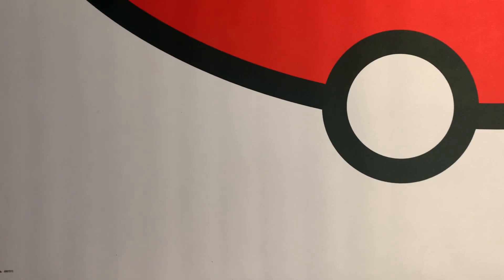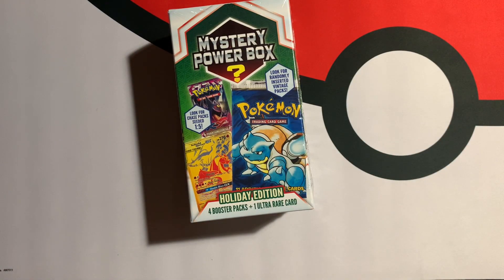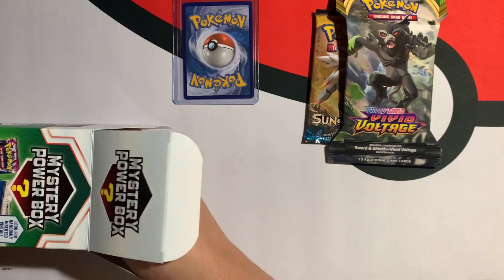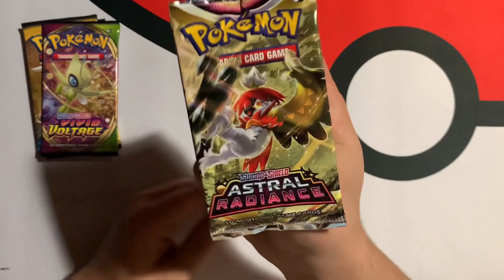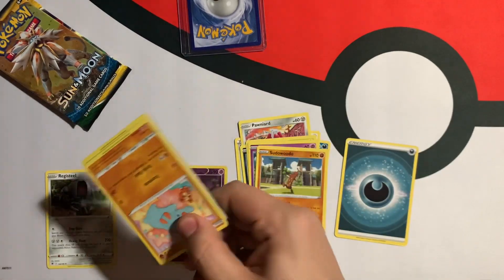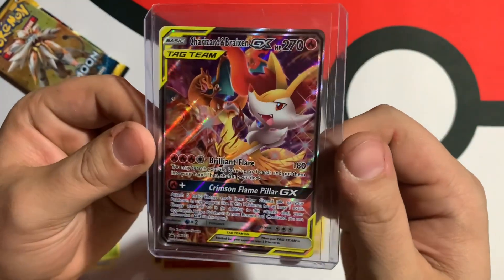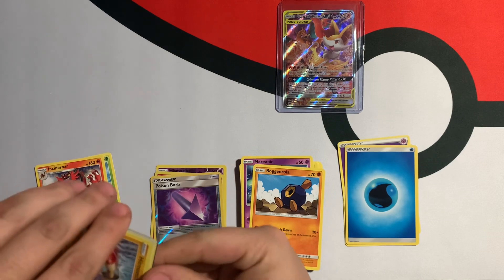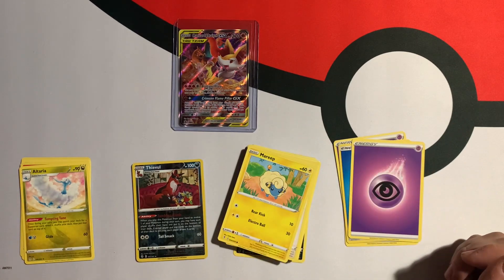Are these new Pokémon Holiday Mystery power boxes a W or an L? Let’s find out!